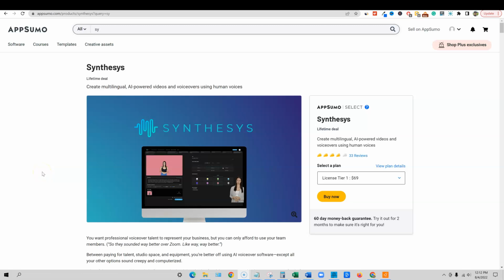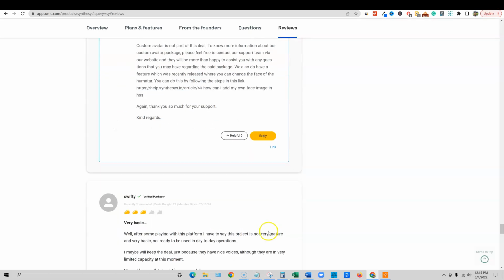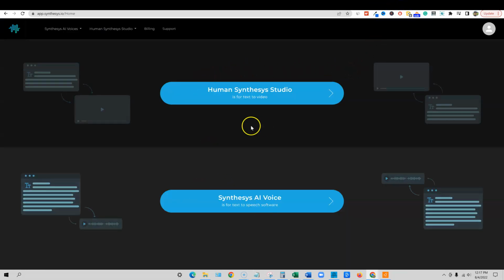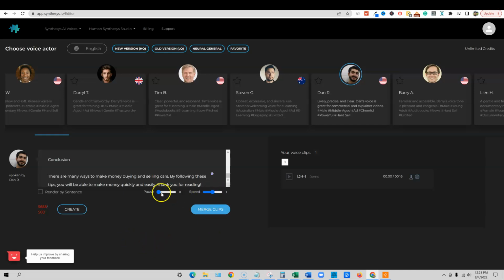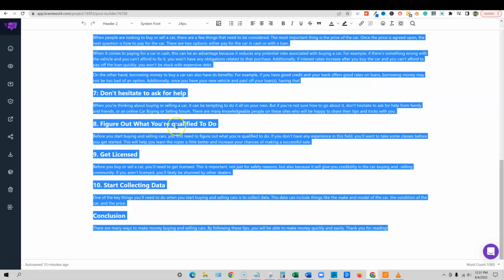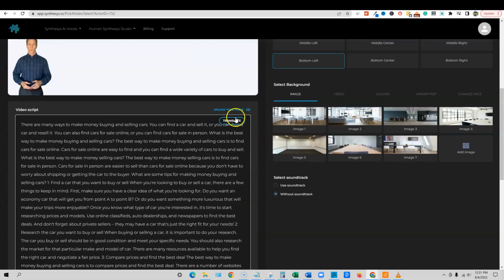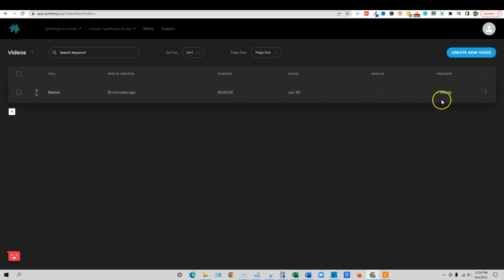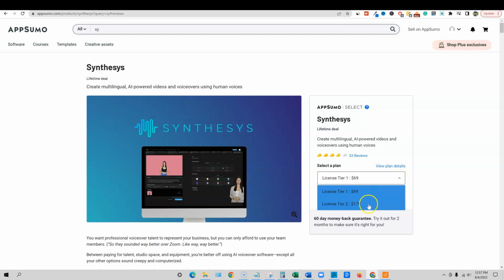Synthesys Review: Human Sounding Text To Speech Voice Over and Videos